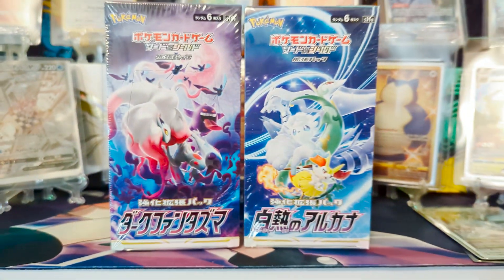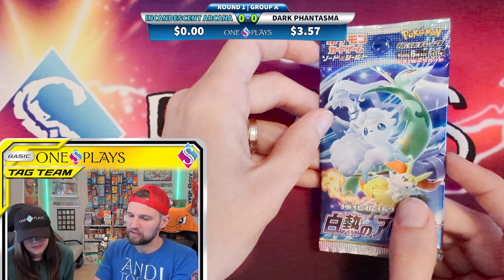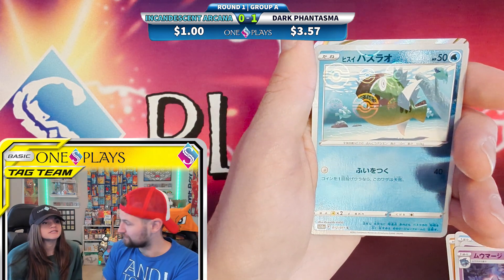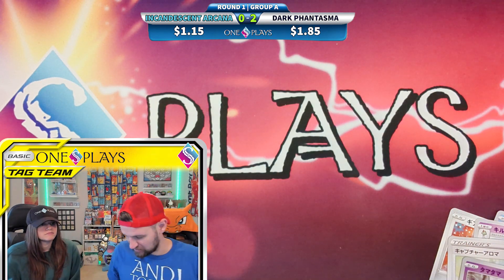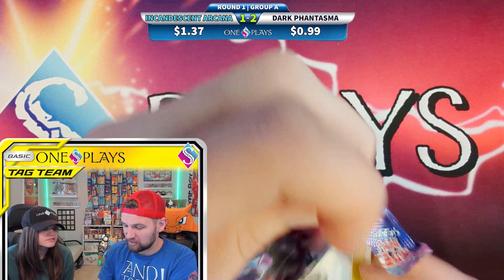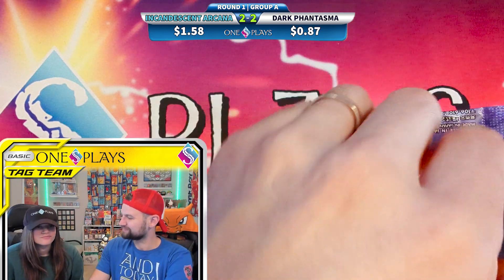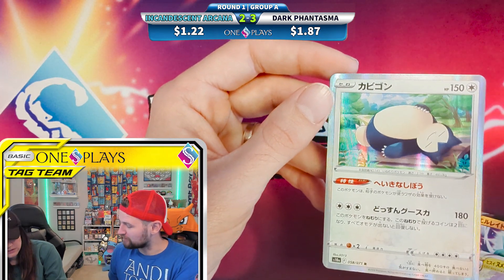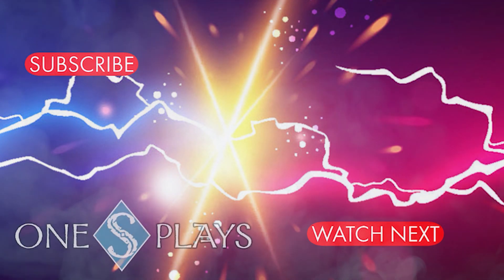Pokemon Card World Cup Round 1: Incandescent Arcana vs. Dark Phantasma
AND TODAY! In honor of the FIFA World Cup, we're holding the first ever OneSPlays Pokemon Card World Cup! Today's first round matchup features Incandescent Arcana vs. Dark Phantasma!

Incandescent Arcana Booster Box
Dark Phantasma Booster Box

**Interested in upgrading your Pokemon TCG binder? Check out Vault X's awesome selection below (USE CODE: ONESPLAYS)! **

► Welcome to OneSPlays! We're Jes & Chris, both with One S! Here, you'll be able to watch us candidly and authentically open Pokémon Cards EVERY. SINGLE. DAY!  While we can't promise insane pulls in each video, we can promise insane charisma and comedy that only a married couple can provide!